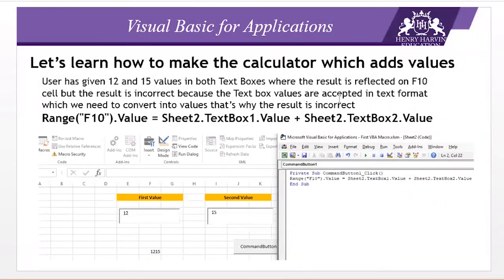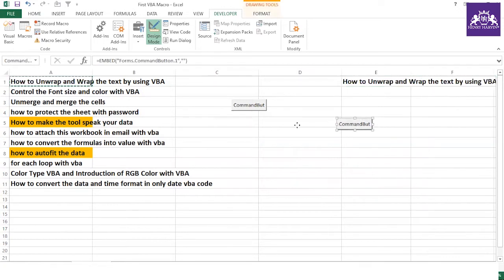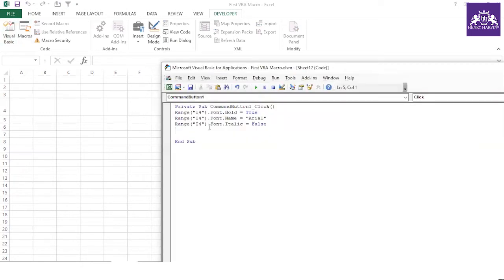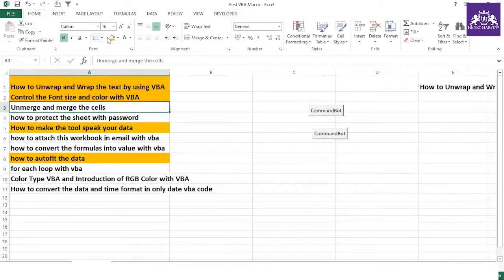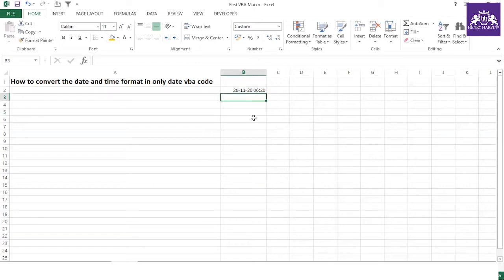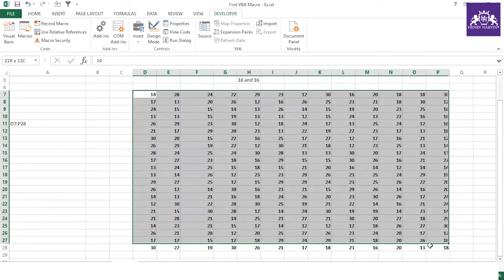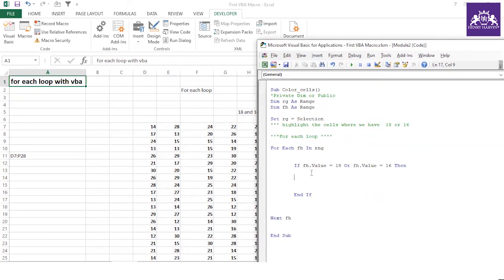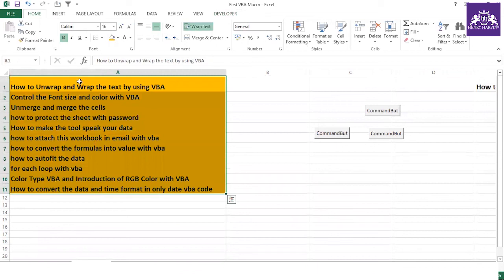Basics of VBA For Each Loop And Exercises | Advanced Excel Tutorial for Beginners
This Henry Harvin video on “Basics of VBA For Each Loop And Exercises”   is a complete Basics of VBA For Each Loop And Exercises tutorial for beginners who want to learn Basics of VBA For Each Loop And Exercises. VBA stands for Visual Basic for Applications, an event-driven programming language from Microsoft. It is now predominantly used with Microsoft Office applications such as MSExcel, MS-Word, and MS-Access. This tutorial teaches the basics of VBA. Each of the sections contains related topics with simple and useful examples. A For Each loop is used to execute a statement or a group of statements for each element in an array or collection. A For Each loop is similar to For Loop; however, the loop is executed for each element in an array or group. Hence, the step counter won't exist in this type of loop.

Key Features:

✅  Recognised Certification
✅  Integrated Curriculum